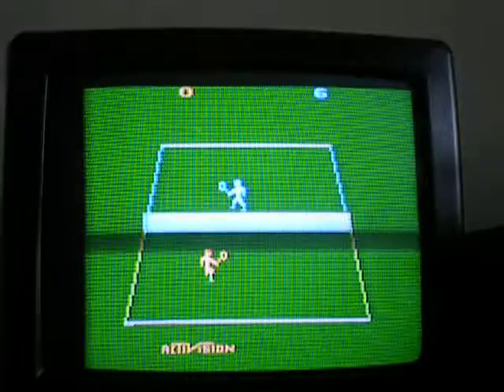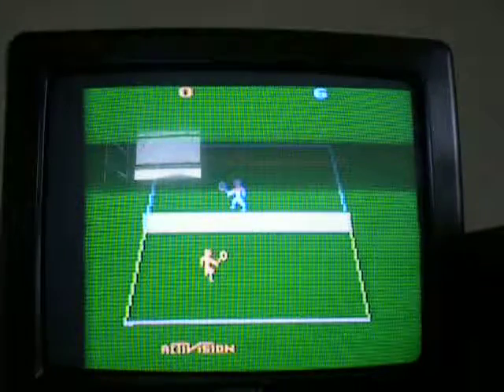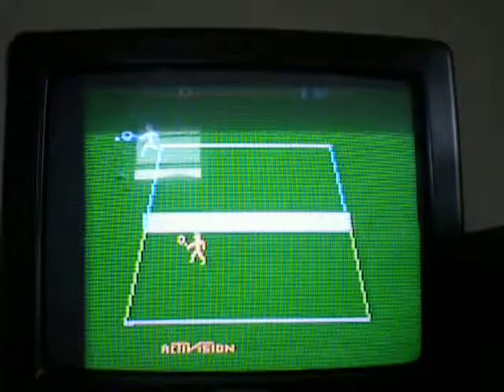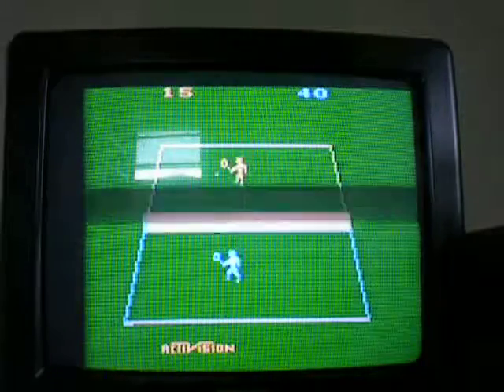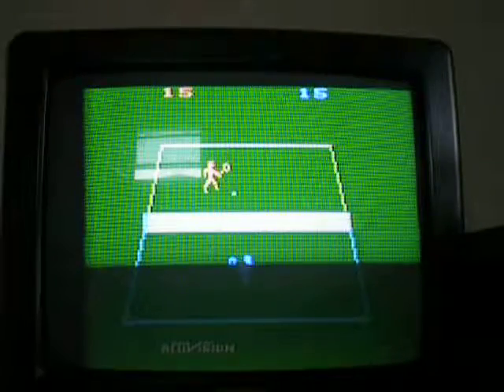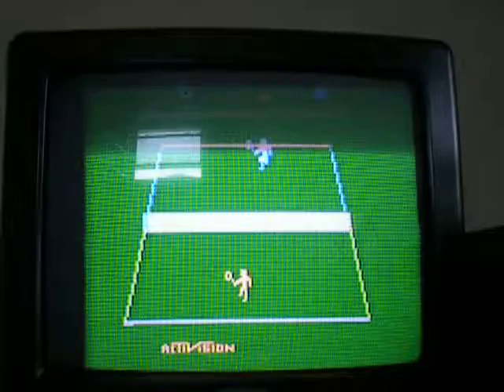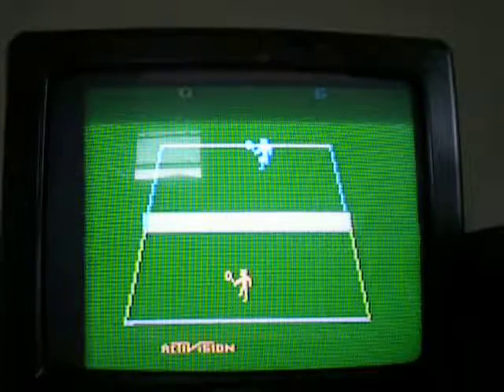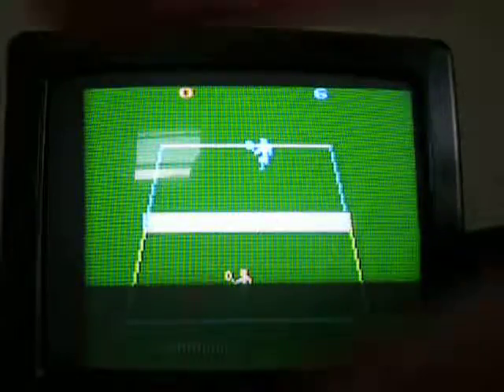activision tennis on the atari 2600 review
this sports game was conceived and designed by alan miller and made by activision. this game was released in 1981. for with joystick controls